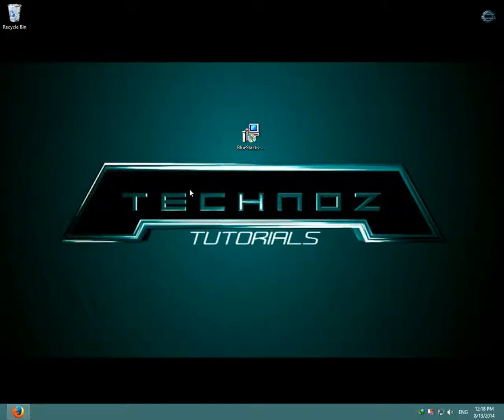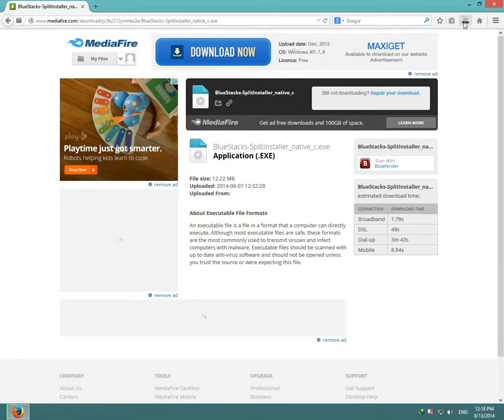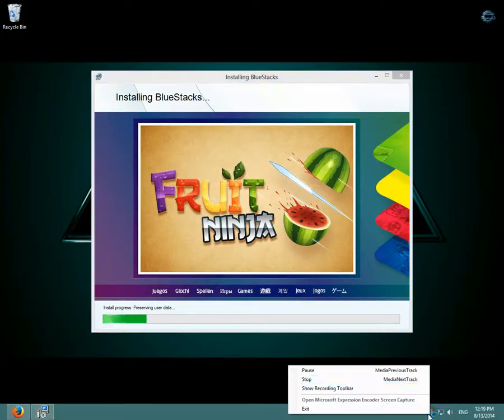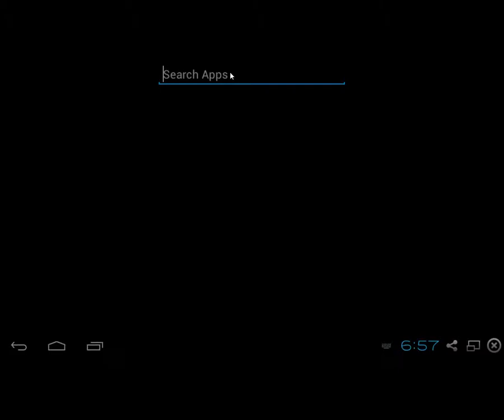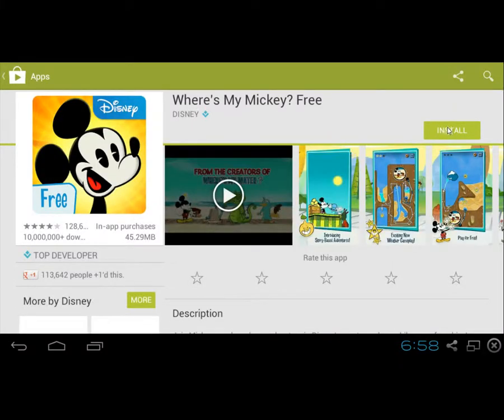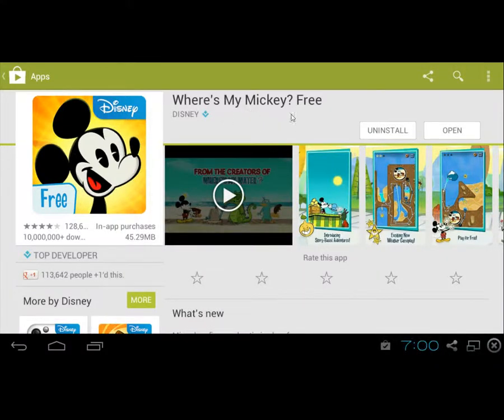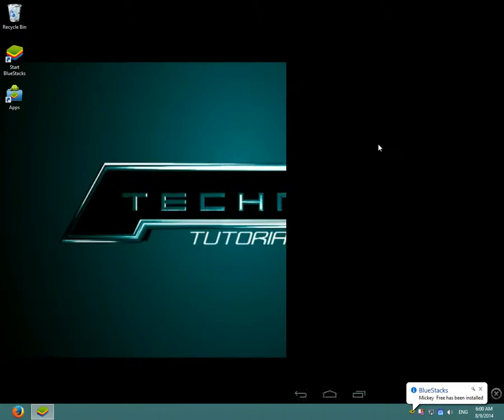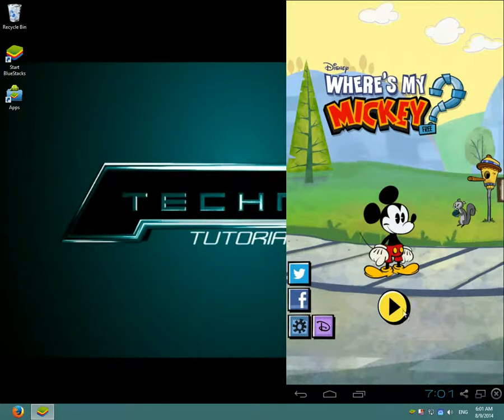Where's My Mickey PC [DOWNLOAD]